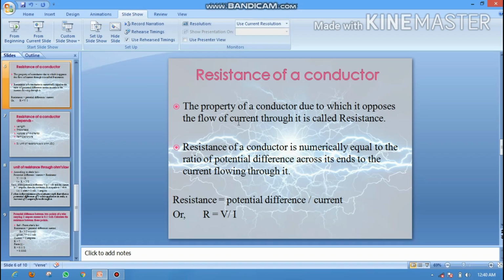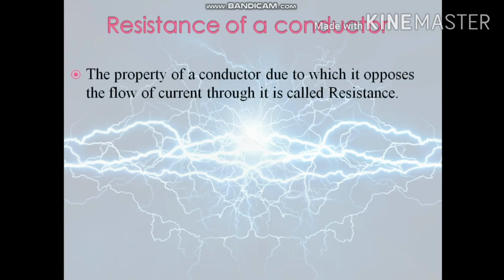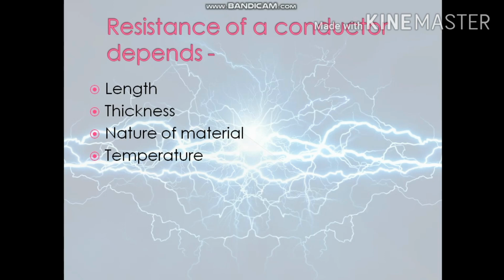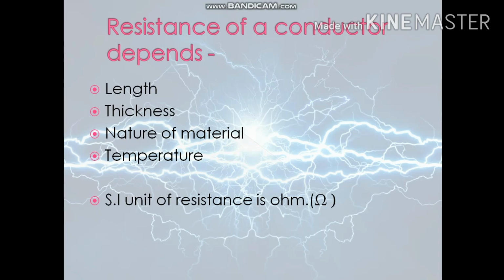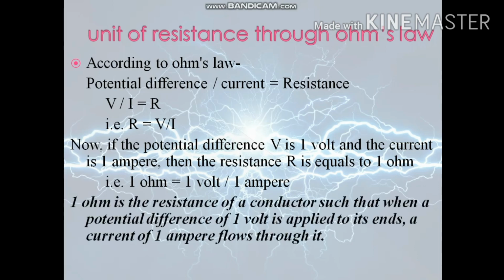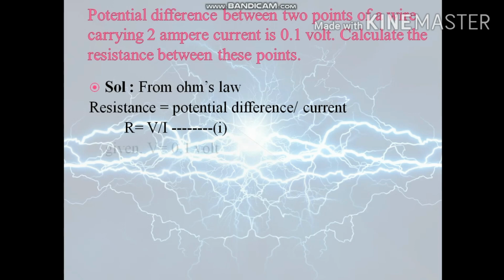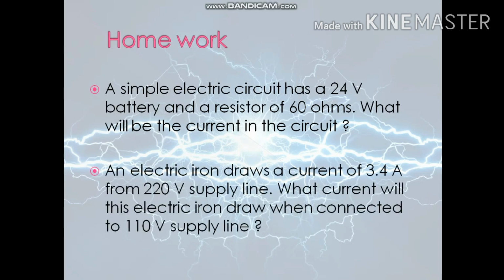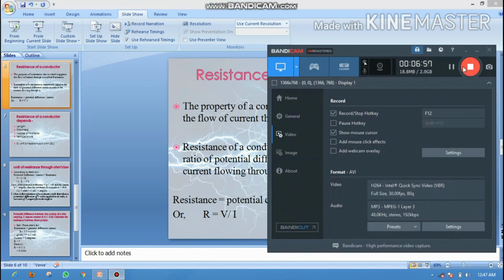Class 10 || PHYSICS || ELECRICITY || Resistance ||EP 05